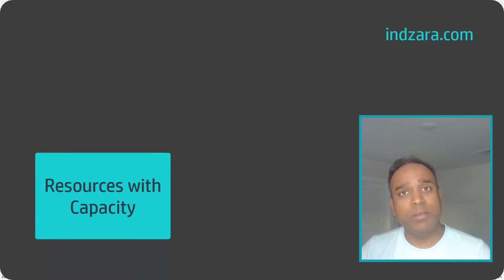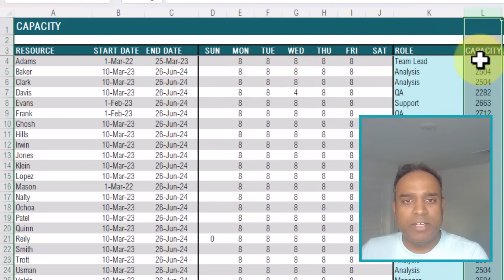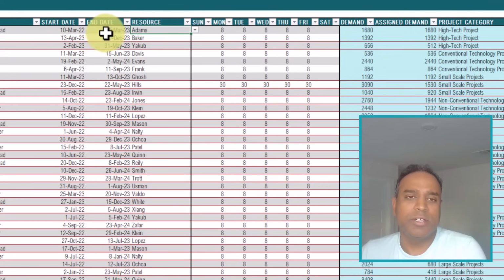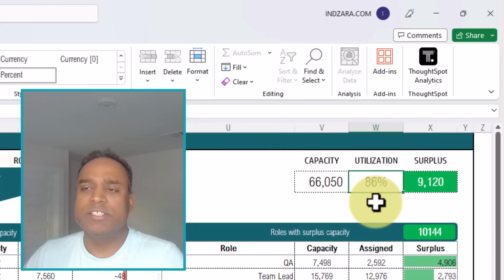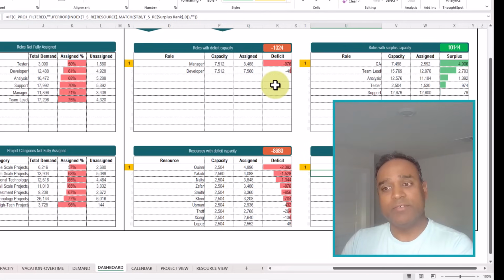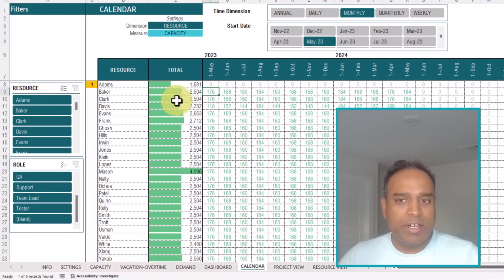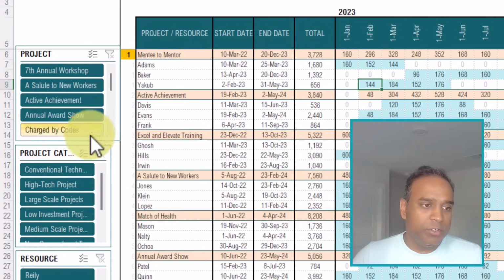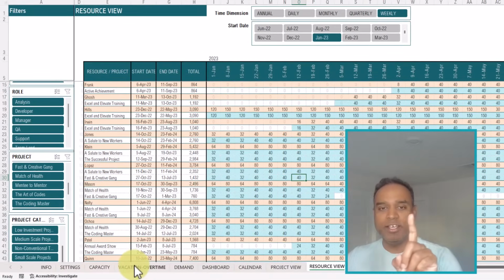Project Management tool - Capacity Planning Template - Excel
Simplify Project Planning using this Microsoft Excel template.

00:00 Introduction to capacity planning & its objectives
00:44 Defining Settings for our project planning
01:37 Entering resource availability
02:38 Entering vacation / time off and Overtime
03:10 Entering Tasks (Demand) and assign to resource
04:20 How to identify gaps in planning and address them?
06:14 Dashboard - Assignment and Utilization metrics/KPIs
08:20 What if role/resource has deficit/surplus?
09:46 Project planning calendar
12:00 Project view (Gantt chart)
13:18 Resource View (Gantt chart)
14:08 Recap & Conclusion